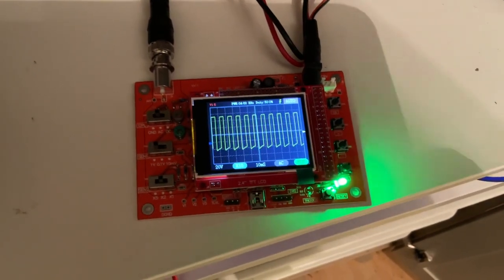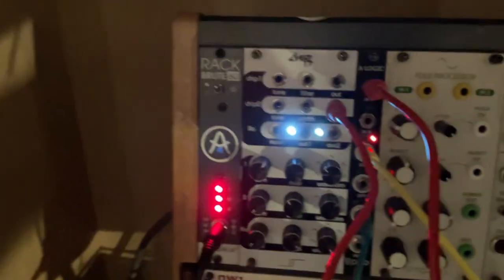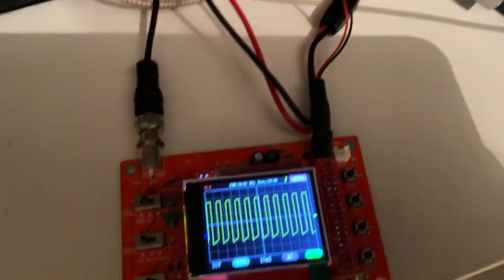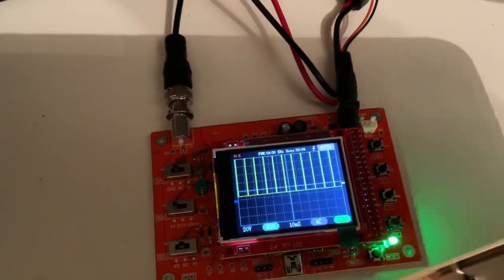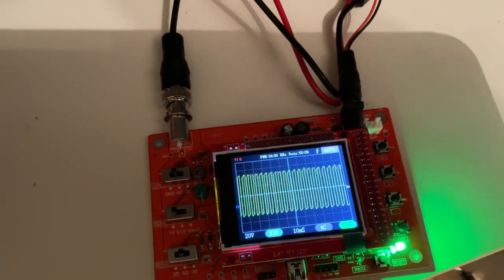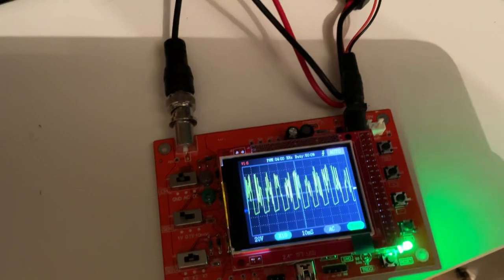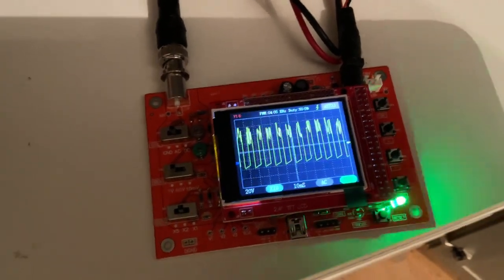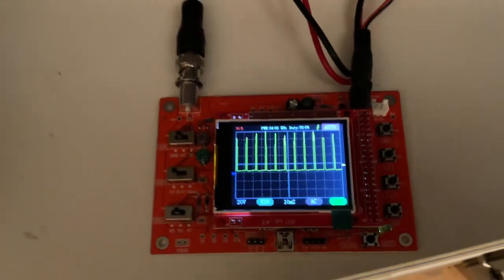DIY digital oscilloscope (cost £21.99)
I built a small ‘scope from a kit. It took me about 3 hours to solder together.

Unbelievably, it worked first time! I haven’t read the manual properly yet but I was able to dial it in so I could view waveforms on oscillators in my Eurorack system.

This cost me £21.99.

I do have an analog scope which is probably better in most ways, but it’s enormous and bulky and I’m scared my synth cupboard would collapse under the weight! The little digital one just works for quick waveform analysis.

I’m hoping to use it more in pedal builds for tracking signals through boards. A small scope like this should be easy to get my probes in with, I’m hoping!

It might turn out to be useless but for now I’m gonna play with it and see if I can learn to use a scope effectively.